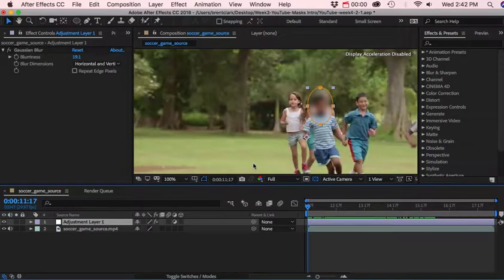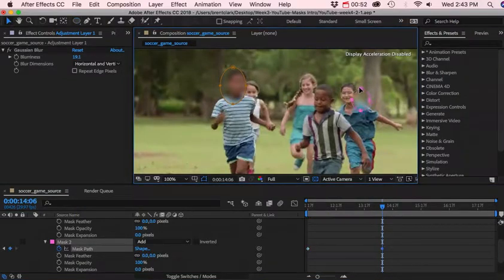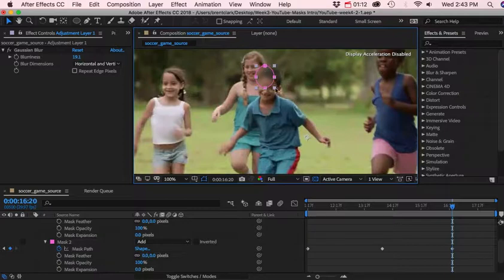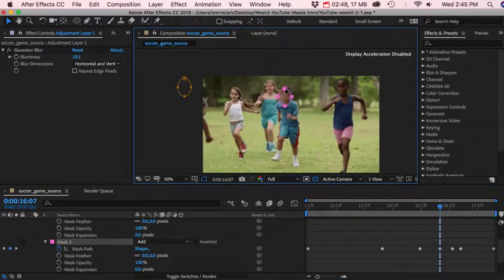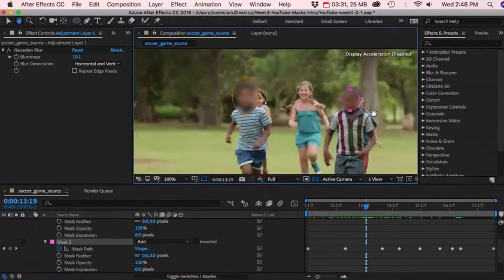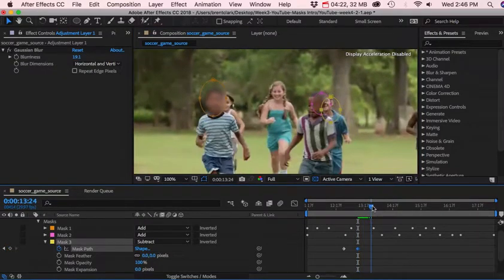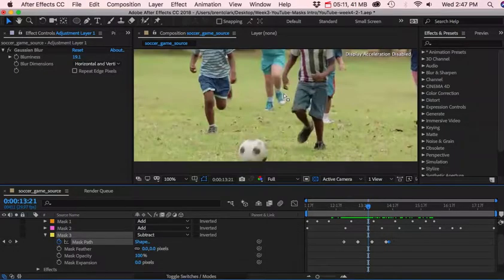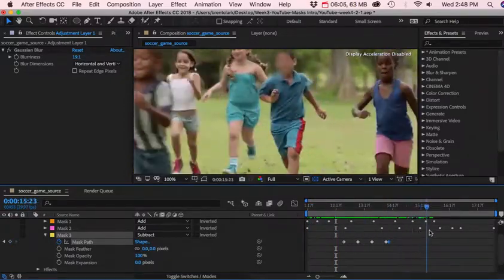AfterEffects Part 2 Add mask to blur and unblur